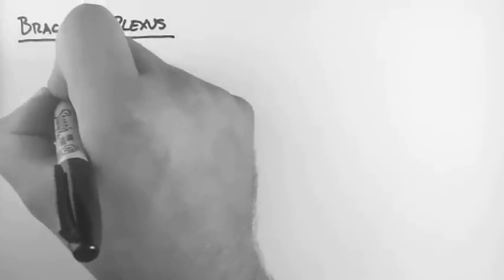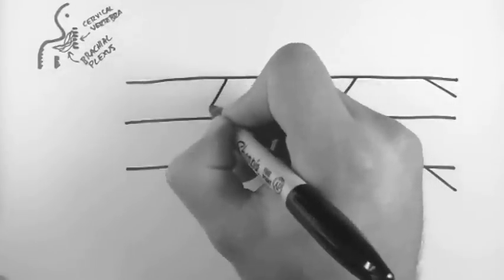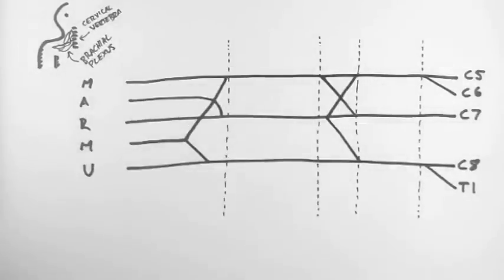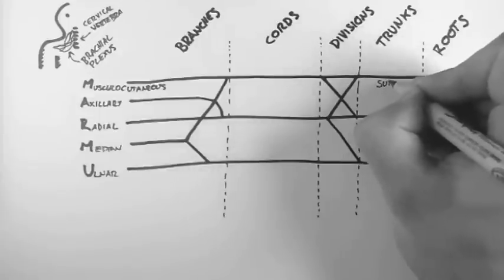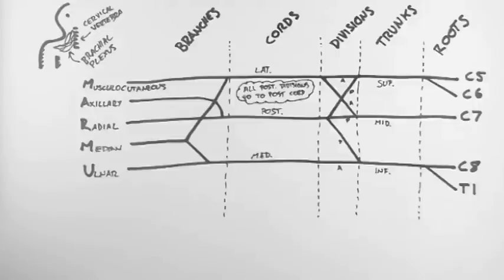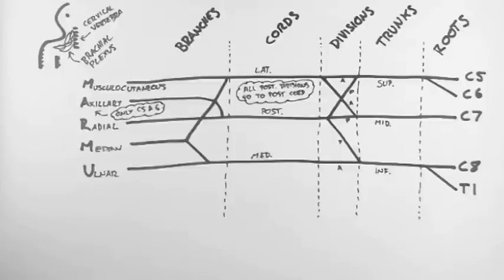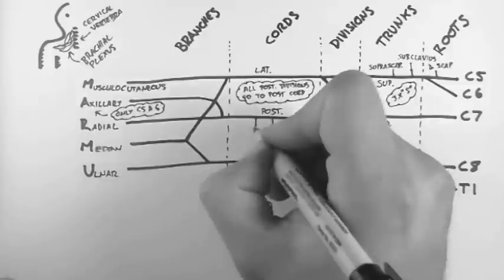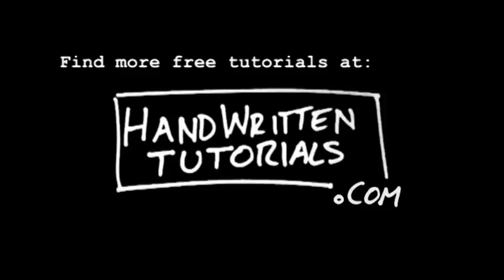Brachial Plexus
- This tutorial covers the Brachial Plexus and also how to draw the Brachial Plexus. It covers in detail all the nerves that arise from the Brachial Plexus and which nerve roots of wich they are comprised. For more entriely FREE tutorials and their accompanying PDFs visit http:/